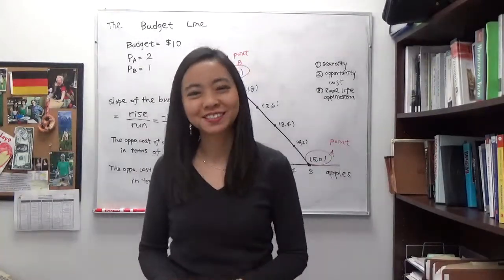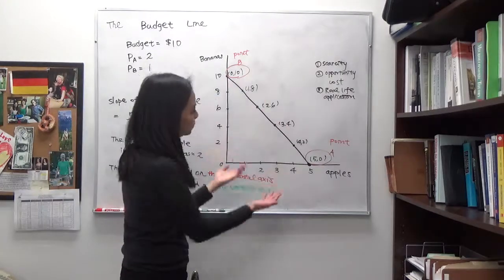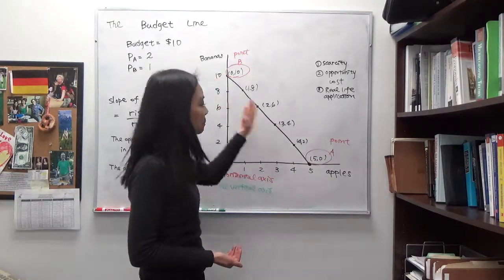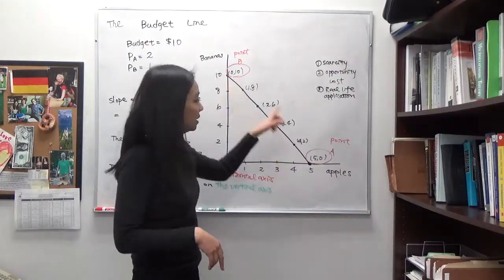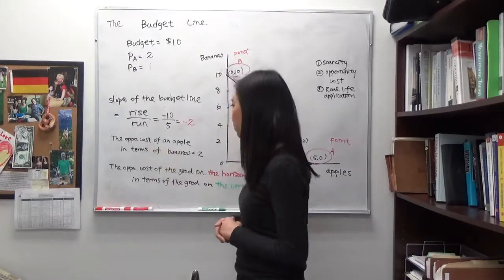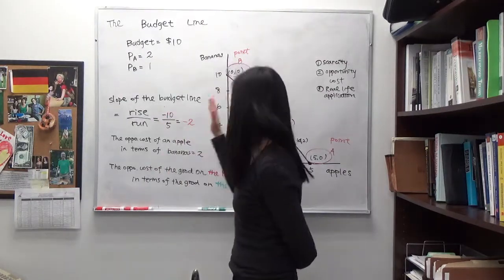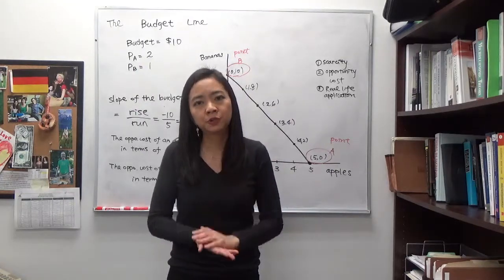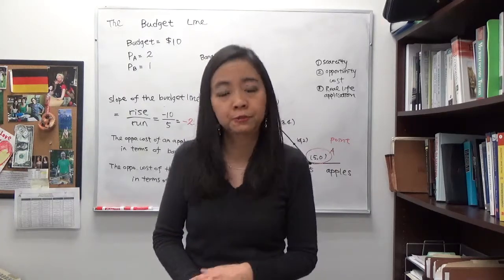Mini Video: The Budget Line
Learning the meaning of the budget line, and the meaning of its slope.